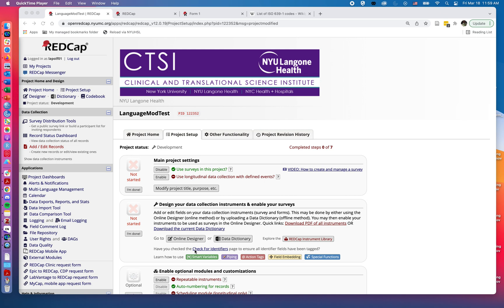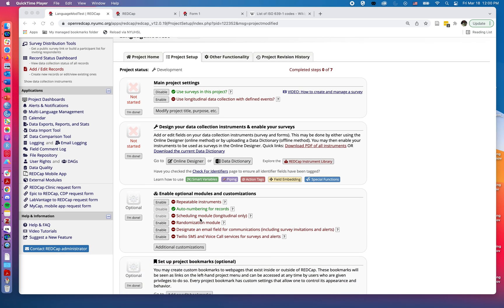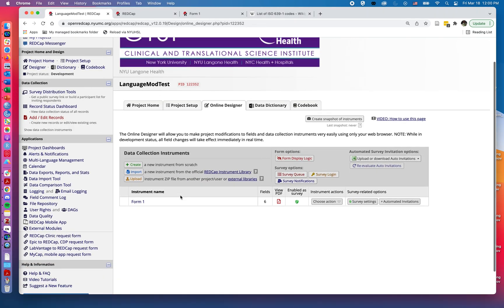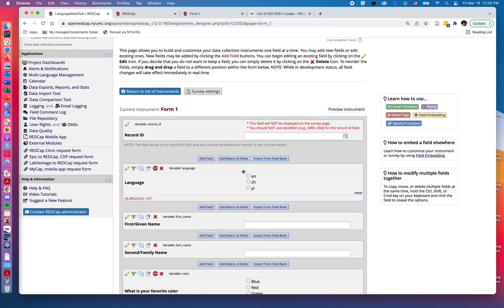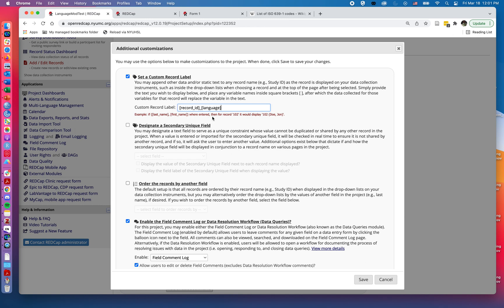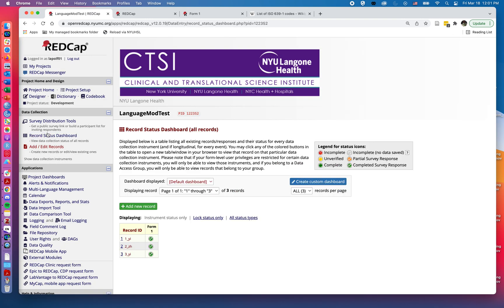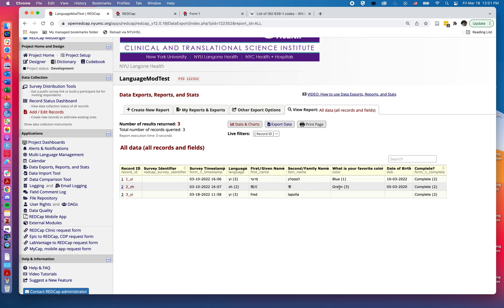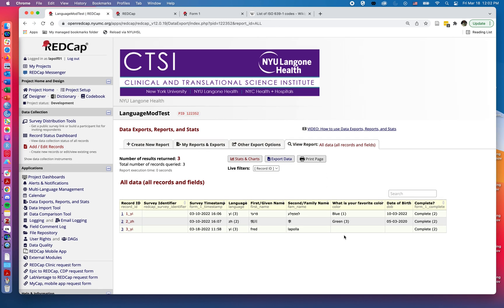Multi-Language Management in REDCap, Part 5: Adding Language Information to the Record Label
Part 5 of a 5 part video series on Multi-Language Management in REDCap.

This video shows how to add a language label to the record status dashboard, indicating the user’s language when completing a form. The video will also briefly look at how multi-language data is presented in the reports section of REDCap.